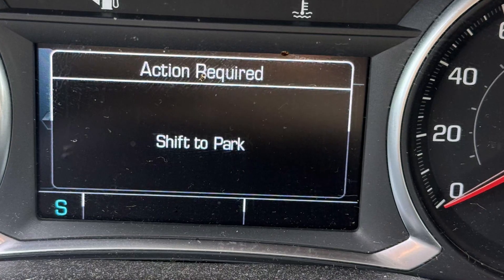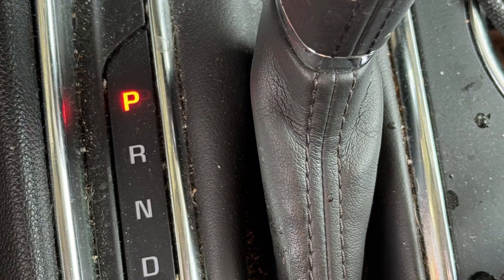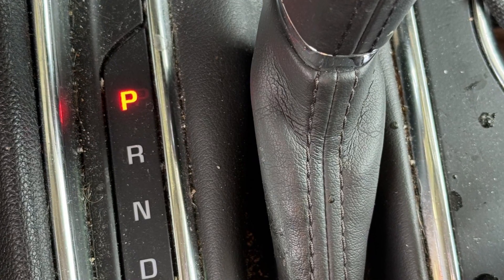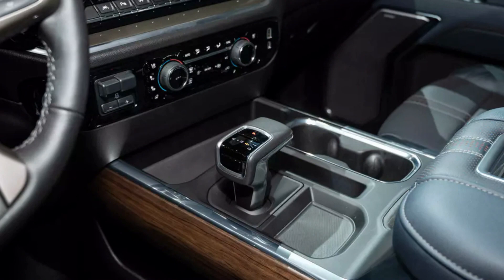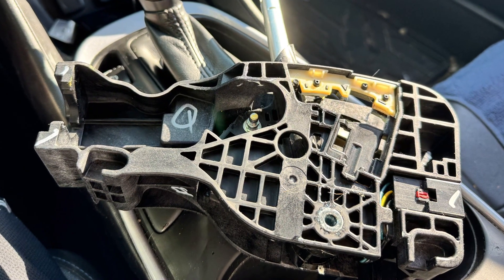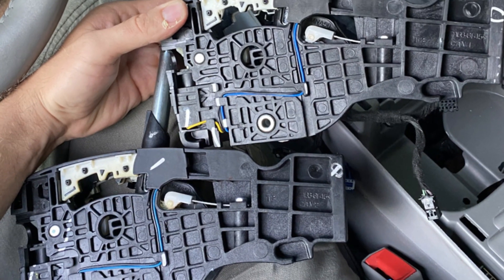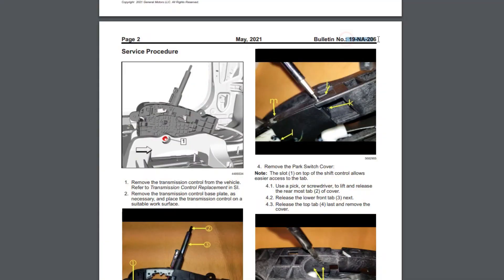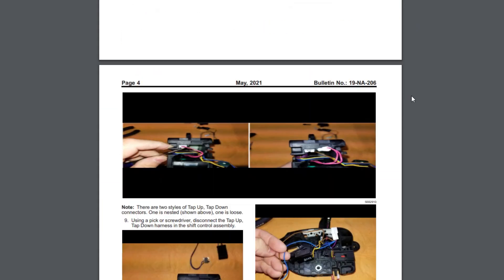“Shift to Park” warning in Chevy cars while in Park. Reasons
When you see the “Shift to Park” warning in a GM vehicle, it means you’ve joined the huge club of car owners who have such experience. This is a very common problem with the shifter assembly in General Motors vehicles equipped with almost all types of automatic transmissions from 2011 and up to 2020.

There have been two service bulletins: 19-NA-206 and 21-NA-245. These are the bulletins I know about, maybe, there are others, too.

So, the problem is with the defective wiring harness in the transmission control system (shifter) and probably the bad Park sensor in this assembly. While warranty-covered vehicles usually have the shifter assembly replaced, there is the procedure to repair the wiring harness but it costs too much in the dealership.

I hope this video helps you identify the problem and find the proper solution for it!